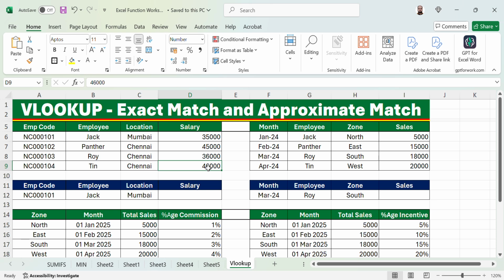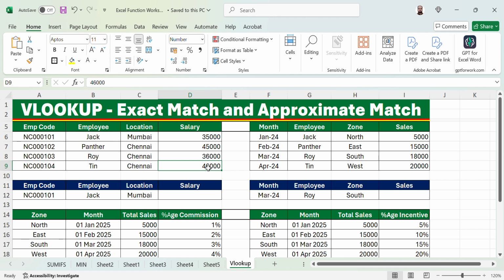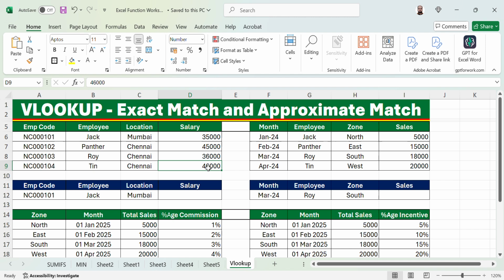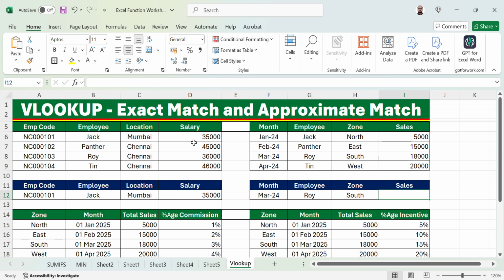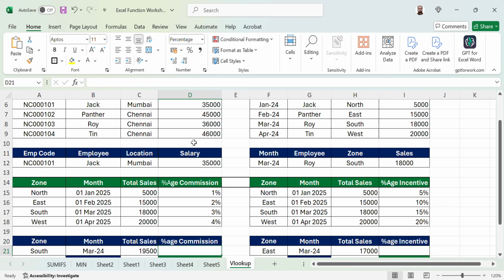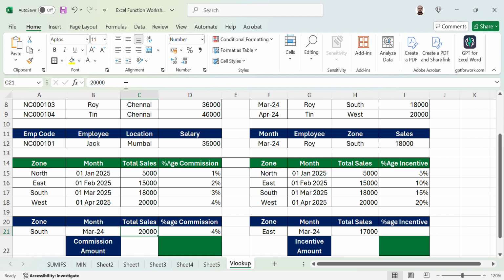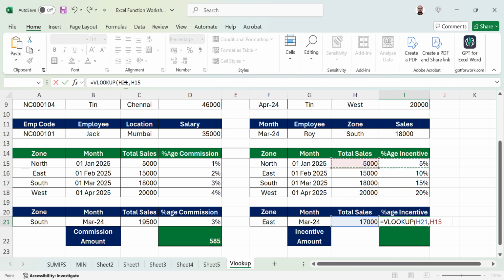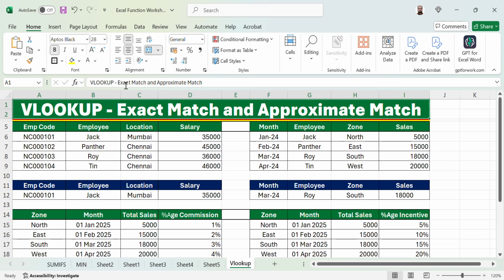Excel VLOOKUP Tutorial: Find Data in Seconds!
VLOOKUP is a function in Excel that allows you to search for a value in the first column of a range (table or range of cells), and then return a value in the same row from a specified column. It stands for "Vertical Lookup."

Here is how the VLOOKUP function is structured in Excel: =VLOOKUP(lookup_value, table_array, col_index_num, [range_lookup])

lookup_value: This is the value you want to search for in the first column of the table.
table_array: This is the range of cells that contains the data you want to search. The first column in the range should contain the lookup values.
col_index_num: This is the column number in the table_array from which you want to retrieve the value.
range_lookup: This is an optional argument. If set to TRUE or omitted, VLOOKUP will look for an approximate match. If set to FALSE, VLOOKUP will only look for an exact match.
Here is an example: Assume you have a table with student names in column A and their corresponding scores in column B. You can use the VLOOKUP function to find the score of a specific student by searching for their name in column A and retrieving the corresponding score from column B.

=VLOOKUP("John", A1:B10, 2, FALSE)
=VLOOKUP("John", A1:B10, 2, TRUE)

How to Use Vlookup Function in Excel in Hindi
How to Use Vlookup Function in Excel in English